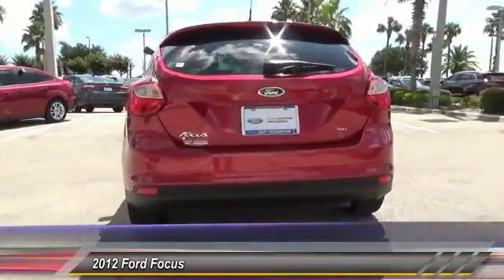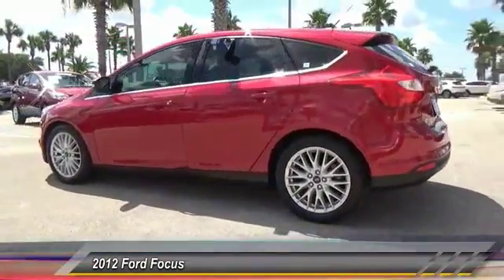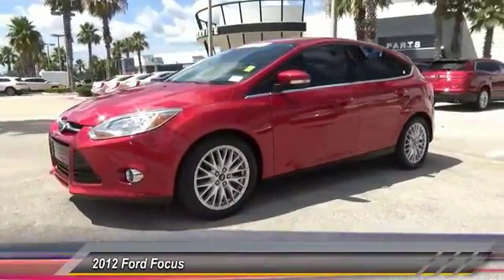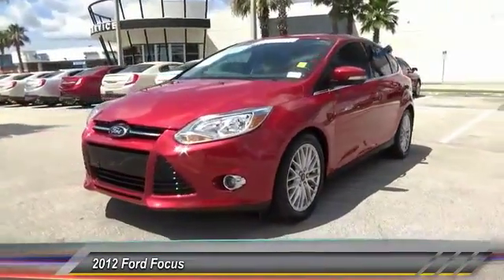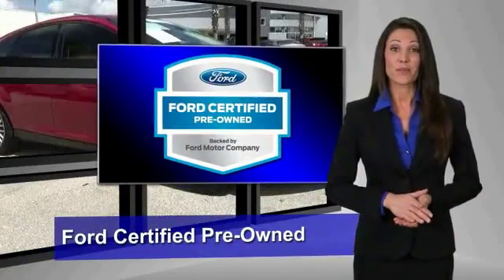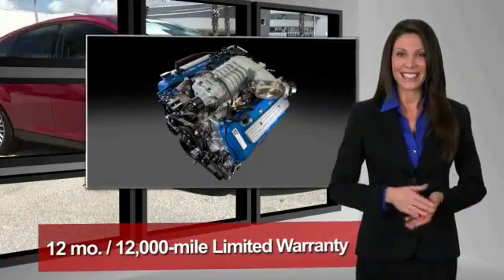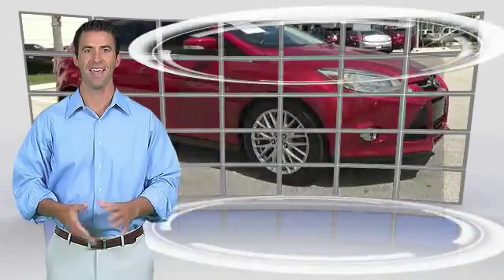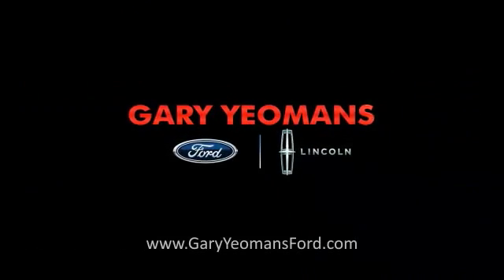2012 Ford Focus Daytona Beach FL FG1876B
2012 Ford Focus SEL

GaryYeomans Ford
1420 North Tomoka Farms Road

Don't miss this 2012 Ford Focus. It's equipped with Automatic transmission and features a Red Candy Metallic exterior. With 61633 miles, You'll want to take this hatchback home. Make a great choice today.